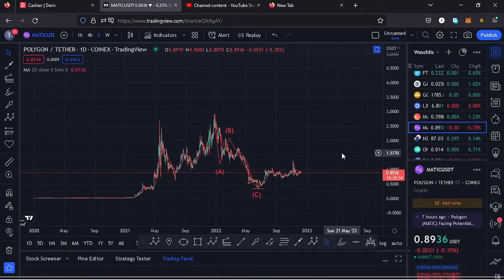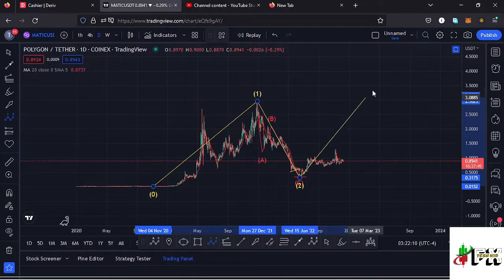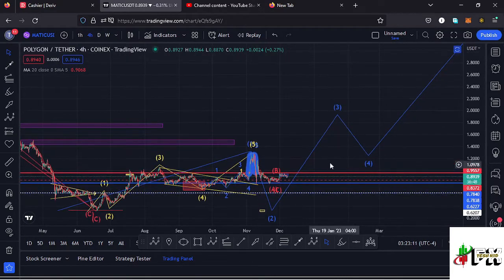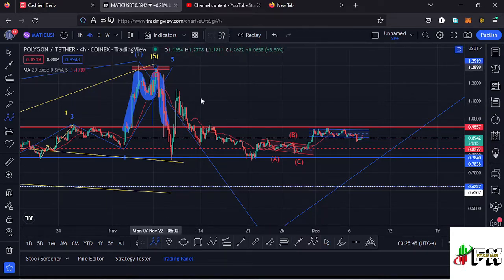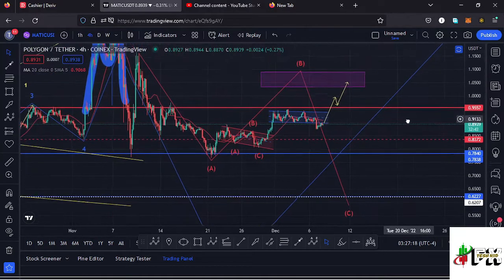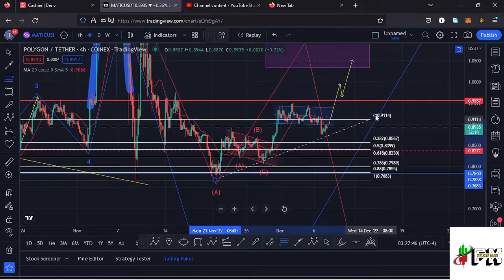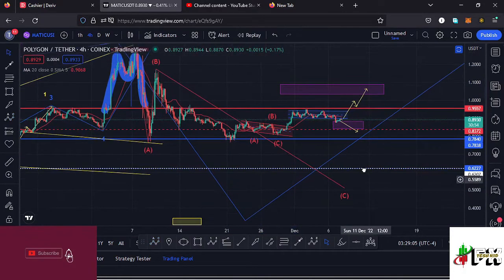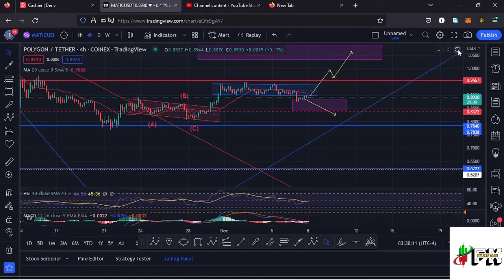POLYGON MATIC PRICE PREDICTION UPDATE!!!ELLIOT WAVES AND TECHNICAL ANALYSIS